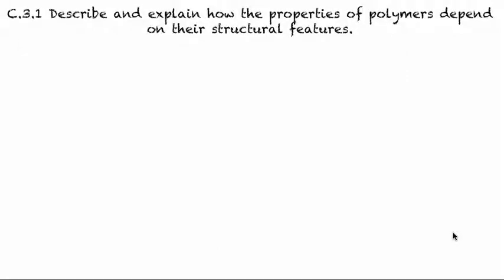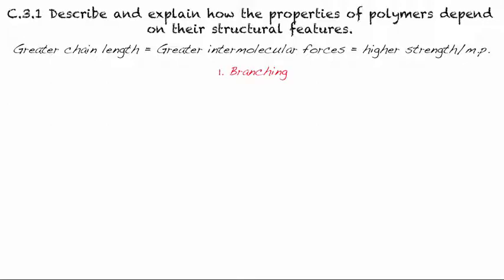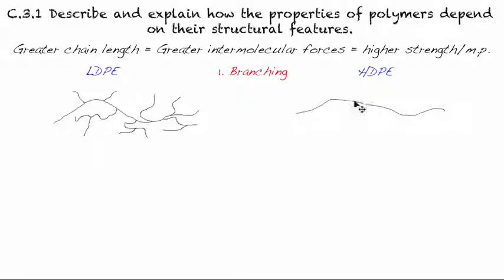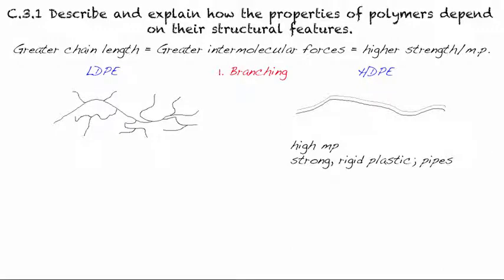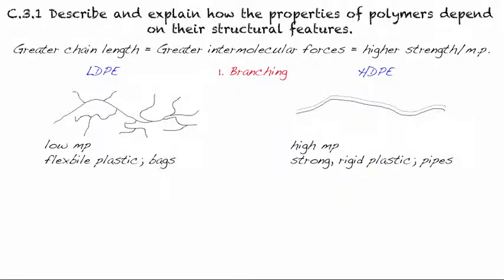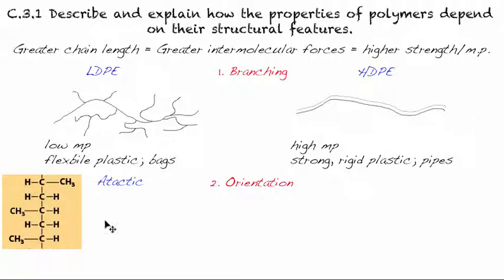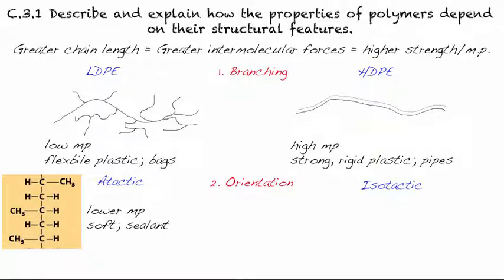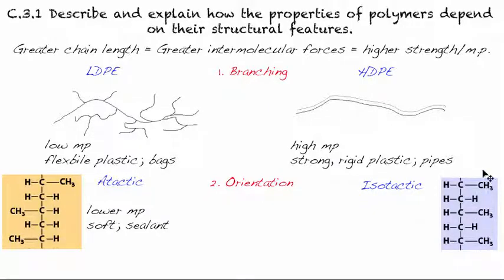C.3.2 Describe the ways of modifying the properties of addition polymers.